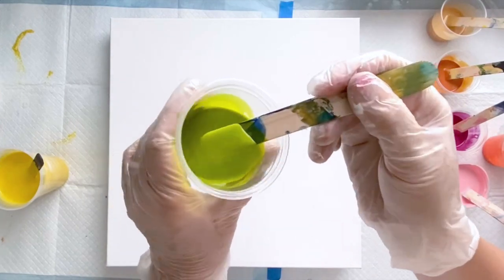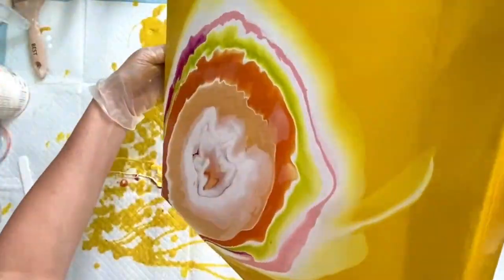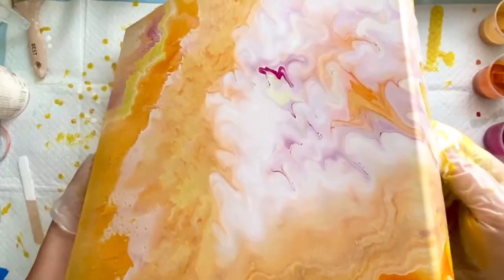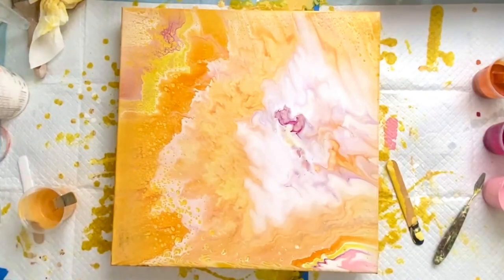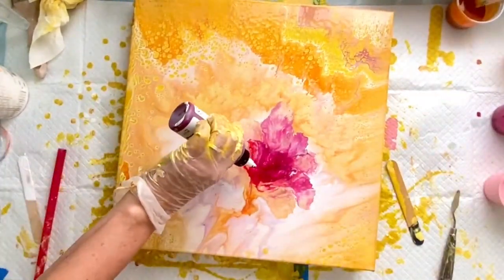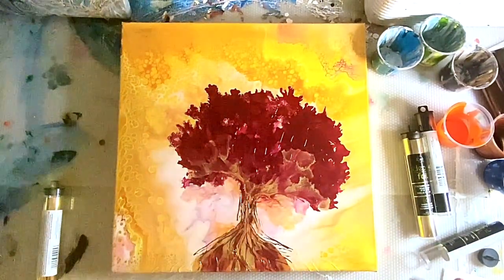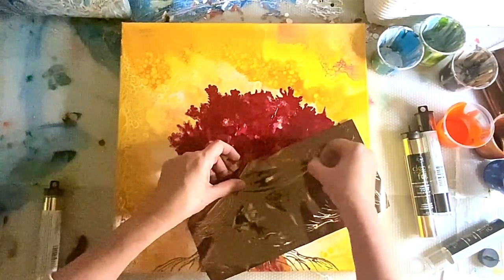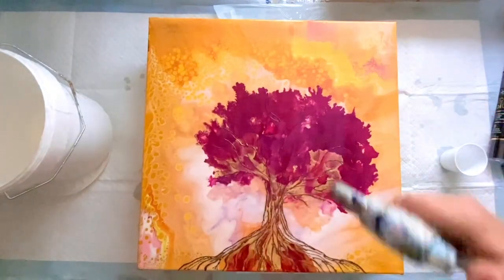"She Tree" | Pearl Layers over Color Base Acrylic Pour with Deco Foil Accents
This pour happened over a period of months! I almost gave up on it. Enter Deco Foil...The bronze Deco Foil 3 dimensional roots and branches changed everything and made this my favorite painting ever!

Vibrant, colorful, and full of movement and texture this painting has my heart. I call it a She Tree, because for me, this painting depicts joy, the feminine power to create, and of course the roots and branches can symbolize the generations created and held together by strong, courageous, loving, devoted women.

Technique:
I poured a base coat of yellow onto the canvas, then layered a puddle of white pearl paint mixture with various colors. After tipping the puddle and stretching it across the canvas, I started blowing out the small magenta center.
Not satisfied, I began adding Golden Magenta Hi Flow Acrylic, thinking I would turn it into a flower, but then deciding it had to become a "She Tree."
I let it dry without a trunk, but still not satisfied, went back and painted a trunk, which I didn't love, but I was tired. So I varnished the painting and still couldn't bring myself to be done with it. I wanted something more substantial for a trunk, but with the painting varnished and "finished," I didn't have a plan.
Then I found Deco Foil and decided at this point I had nothing to lose. I'm SO HAPPY I tried this product! The Deco Foil added a 3 dimensional depth that is super interesting, while also allowing me me to create the large, substantial trunk I was imagining in my head.
I did go back and add another layer of varnish over the Deco Foil. I did this to protect the Deco Foil and add a cohesive look to the overall painting. I LOVE it!

Paints:
I used a combination of Golden Fluid paints and other acrylics in a variety of colors.
For the medium body acrylics I used a ration of 1 part paint to 2 parts floetrol + some GAC800 and some Liquitex PM.
For Golden Fluid, I pour the desired amount of floetrol into my cup and add about 20 drops of Golden Fluid paint + GAC800 + Liquitex PM
Pear Base is 2 parts Floetrol, 1 part Arstist Loft Soft Body White Acrylic, 1 part Apple Barrel White Matte Acrylic, 1 part Deco Art Satin Enamel, .5 part GAC800, a few drops of Zinsser water based booster

In this painting, I incorporated Golden Fluid Hi Flow Magenta to create the vibrant leaves

Thank you for creating with Bayhill Studio! I appreciate your support and welcome